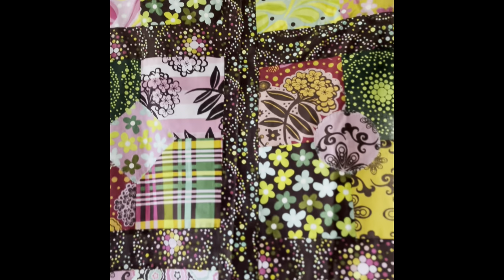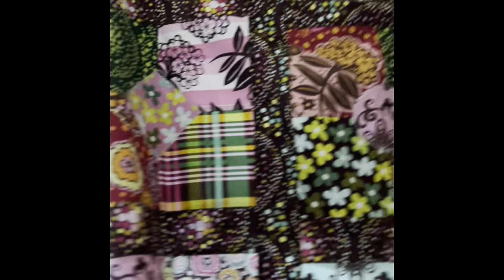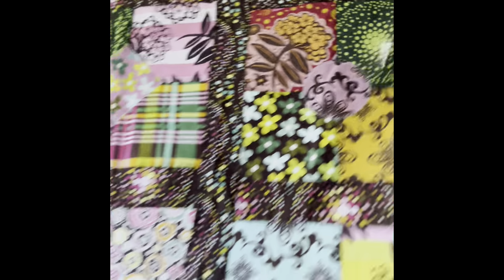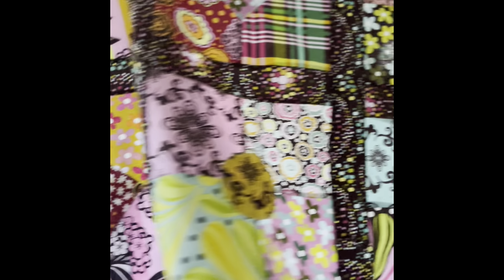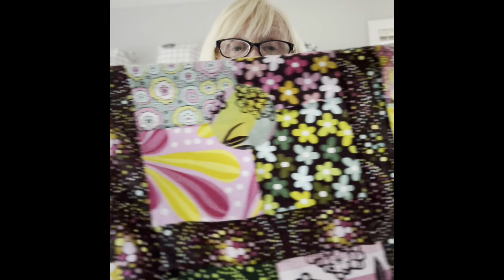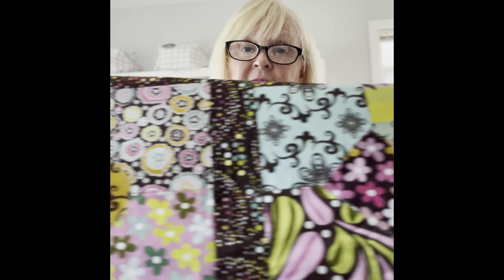Friday Sews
Old projects become new again!!!